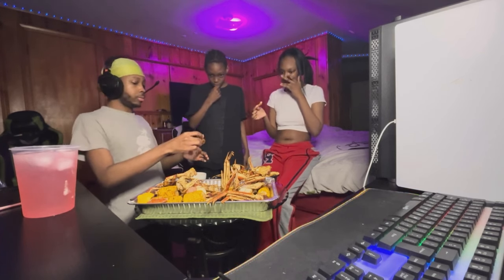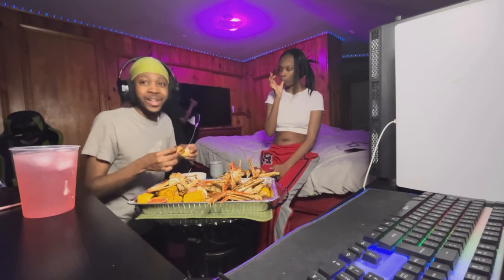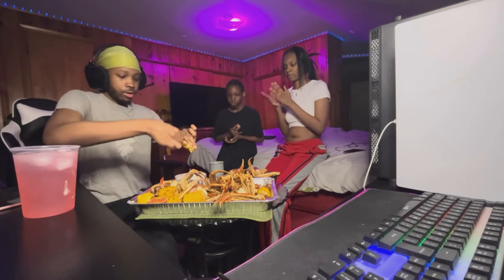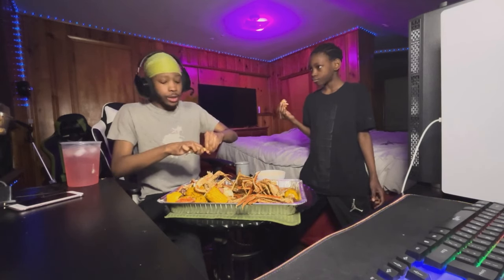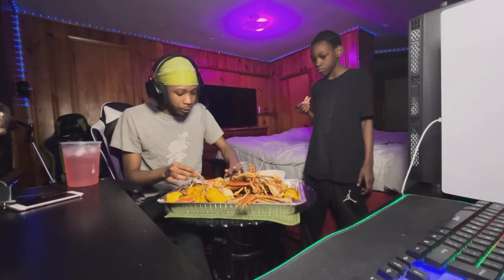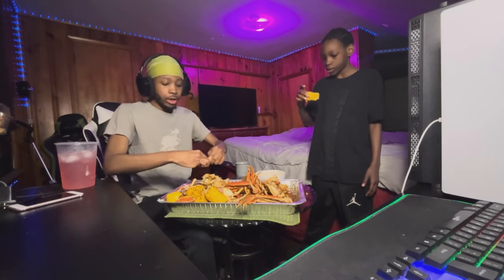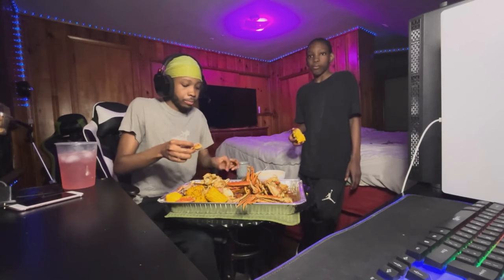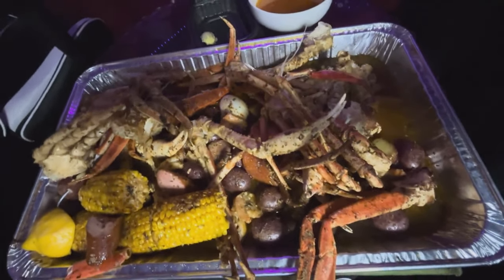MASSIVE SEAFOOD BOIL MUKBANG! | CRAB, SHRIMP, EGGS, SAUSAGE, CORN, POTATOS! & MORE!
FIRST SEAFOOD MUKBANG VIDEO!
FOOD FROM : MAMA TRENDS!

All socials Below

Kick - Counttrends